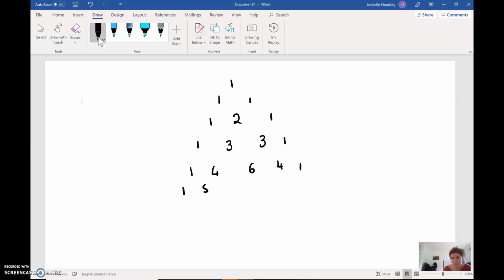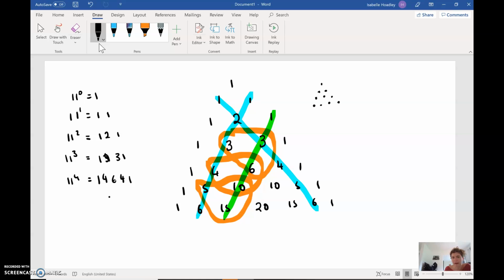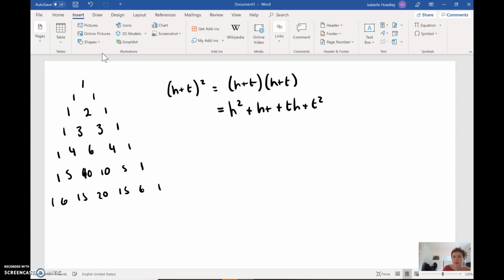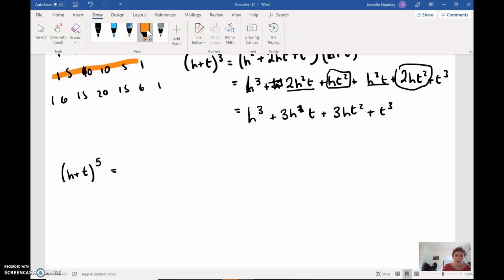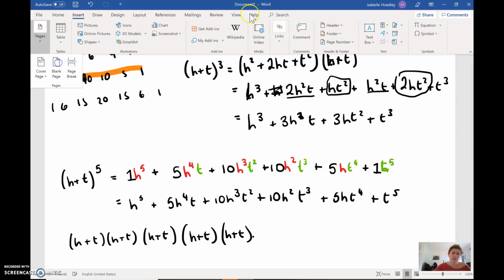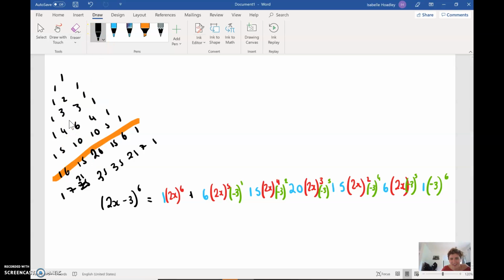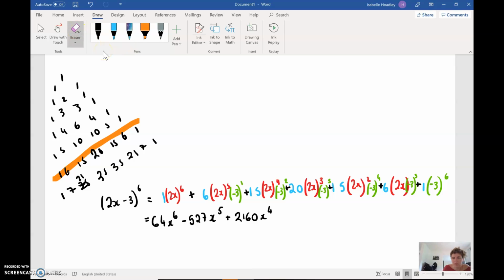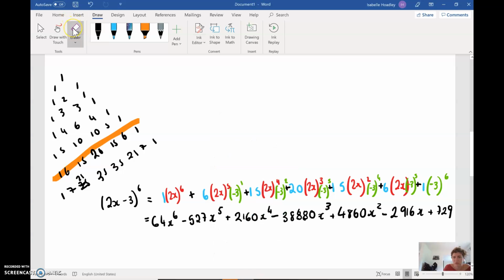Pascals triangle and binomial expansion